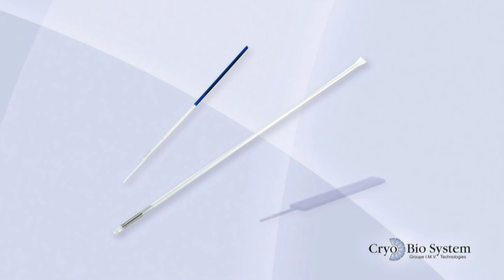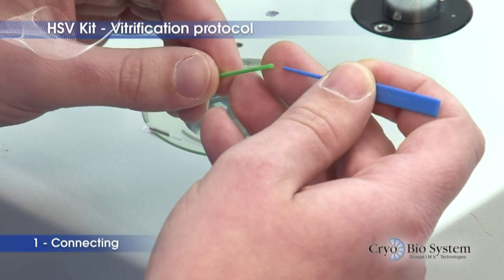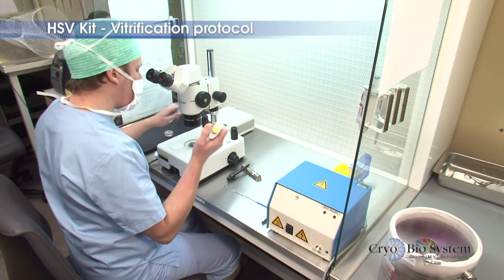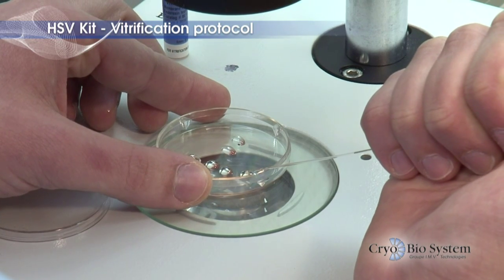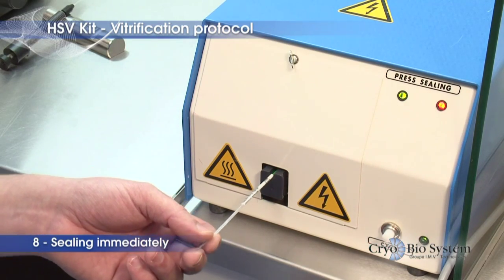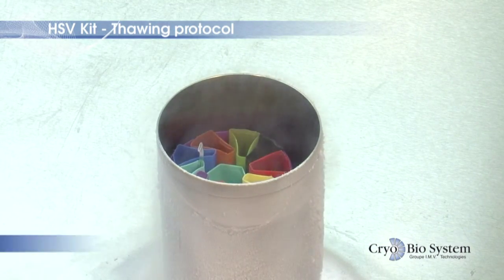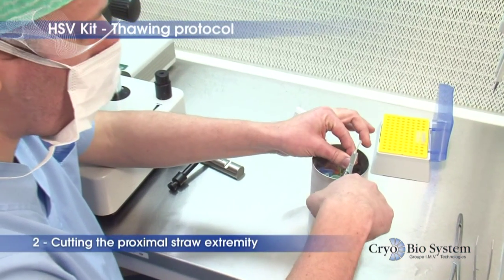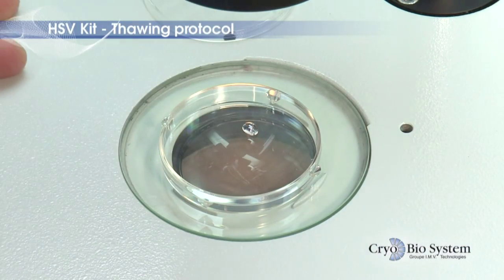Cryo Bio System HSV Kit for Vitrification